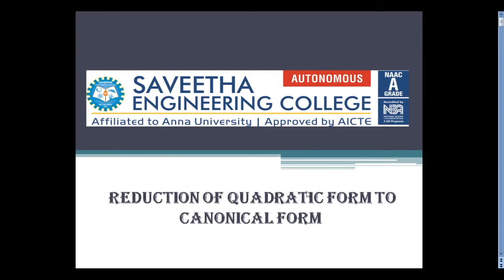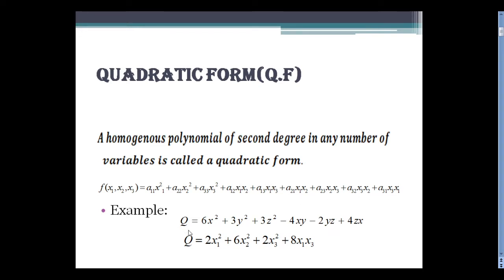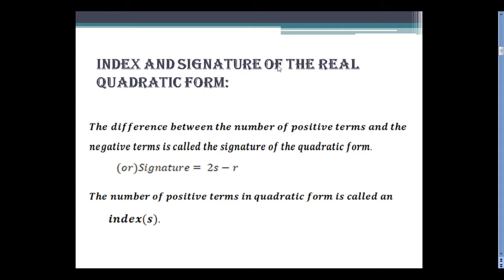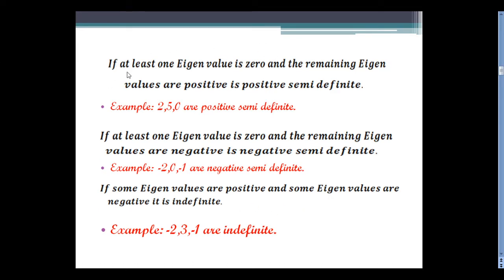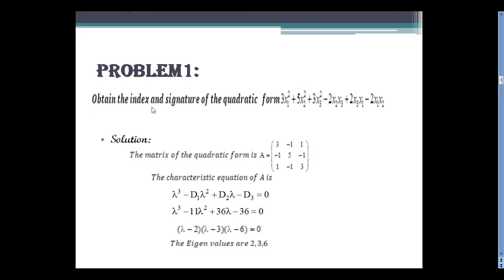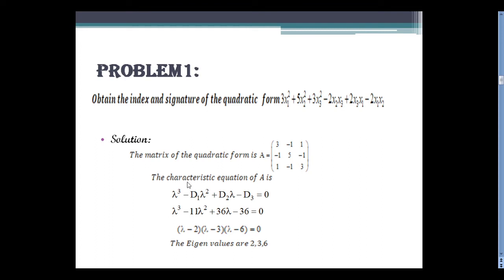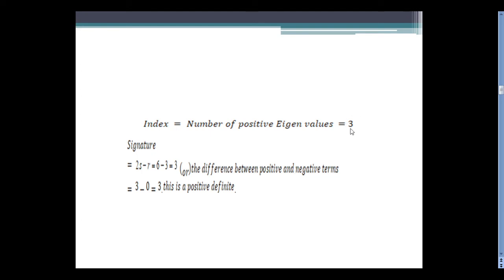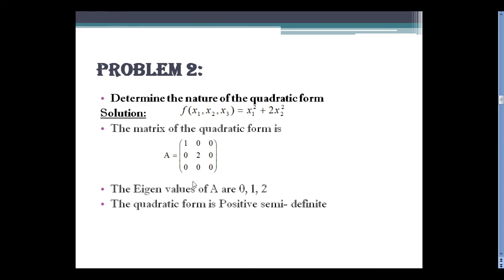Reducing quadratic form into canonical form